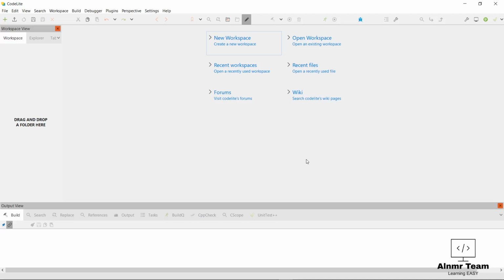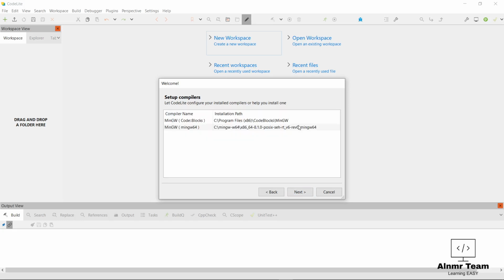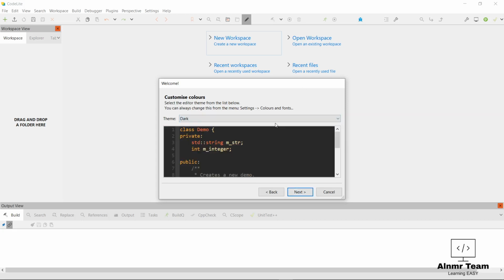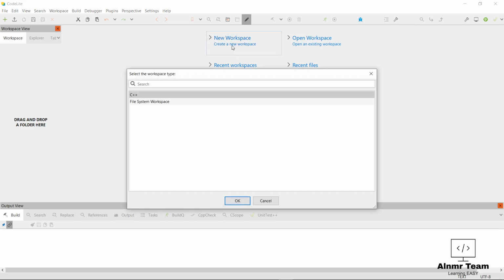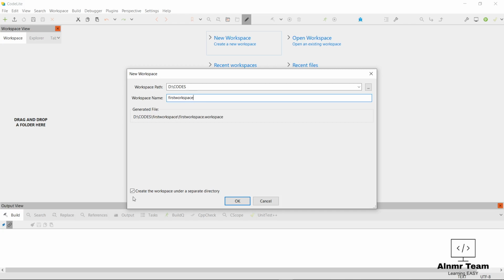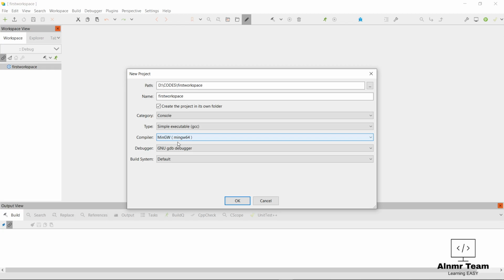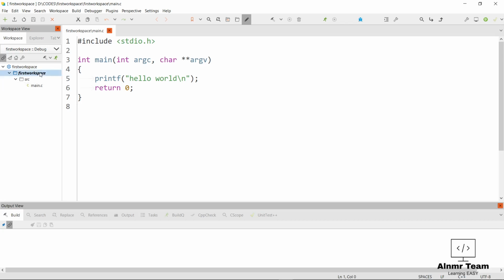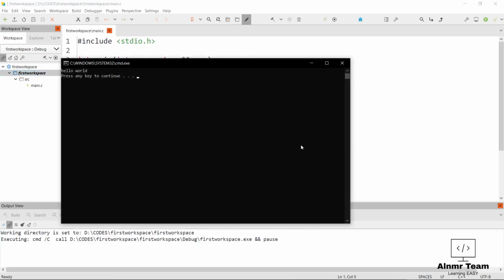Configuring CodeLite and building our first Program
in this video we will Configure codelite ide in which we will write our code and we will build our first program

Hello World!